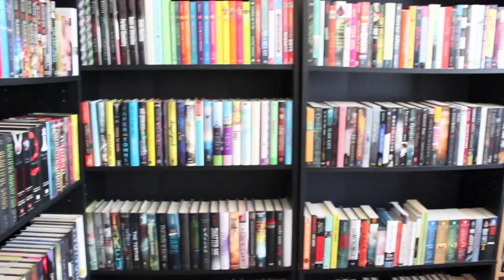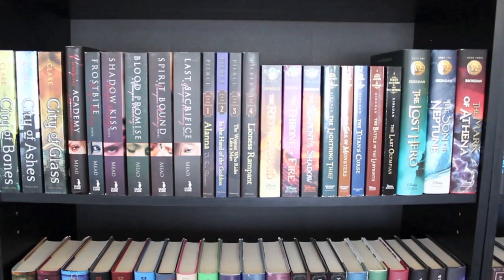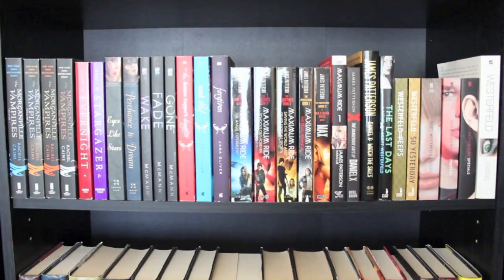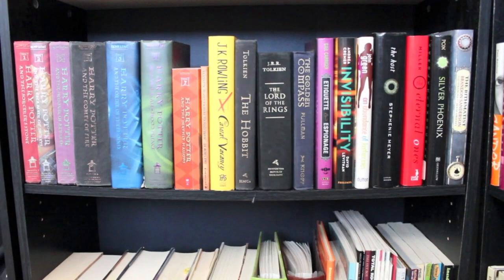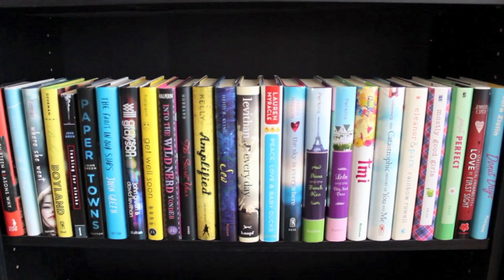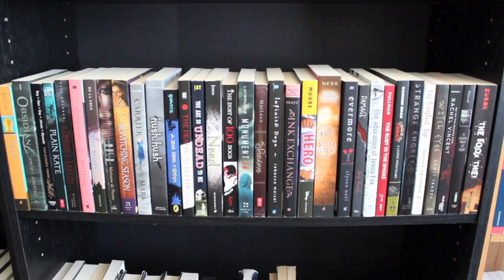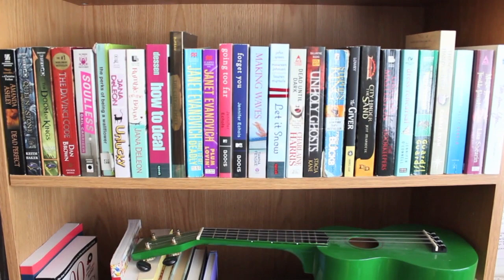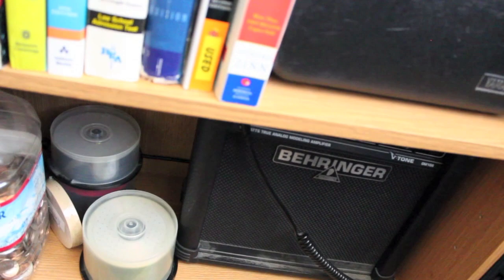Quickie Bookshelf Tour!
Something something BOOKSHELF TOUR. Just a quick one though! If you want to see the super long and detailed tour, that video is